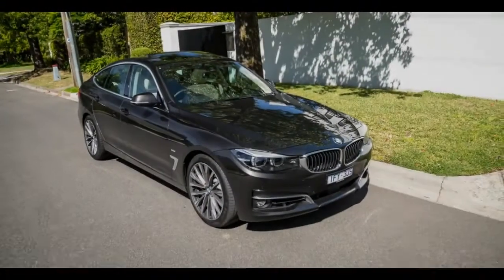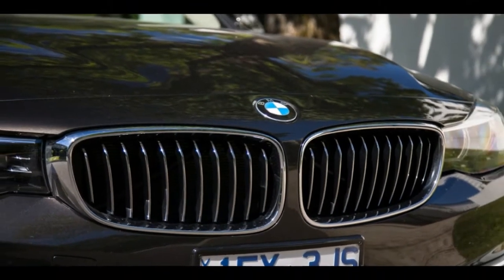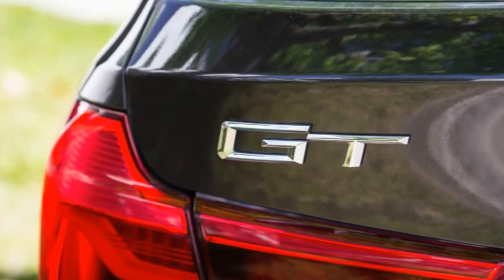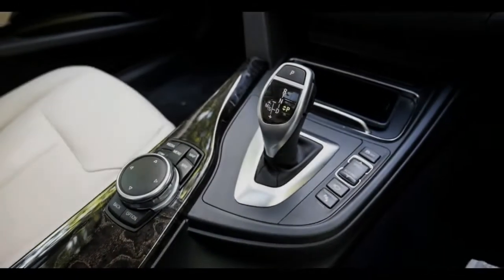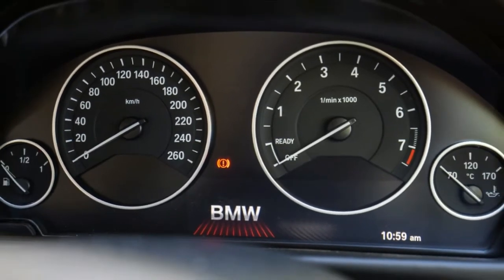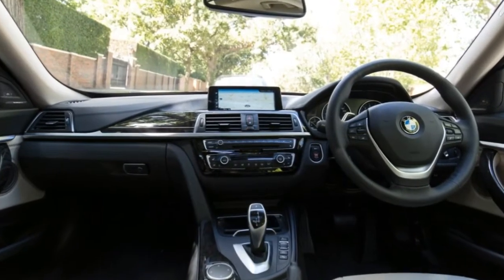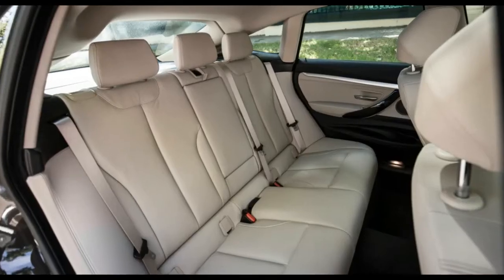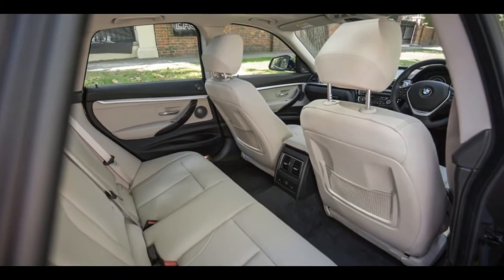2017 BMW 330i GT | Review Interior & Exterior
It's a 3 that's as long as a 5 with as much room as an X, but is the 330i Gran Turismo BMW enough?
Remember the famous comment attributed to Henry Ford, “you can have any colour you like, as long as it is black”?

My, my, haven’t things changed.

Imagine Ford’s reaction to the scenario where someone walks into a BMW dealer and says they are looking for a 3 Series, but one that has as much room as a 5 Series, and perhaps a bit of extra practicality, but they don’t want a wagon, and aren’t keen on an SUV, and would prefer luxury over sport, but maybe keep some sporty things in there like a spoiler and rimless windows, and oh, does it come in brown?

Welcome to the 2017 BMW 330i GT, the culmination of a century of automotive changing tastes and market requirements.